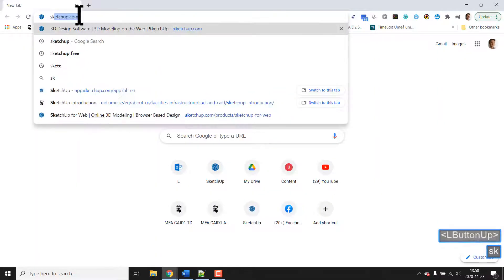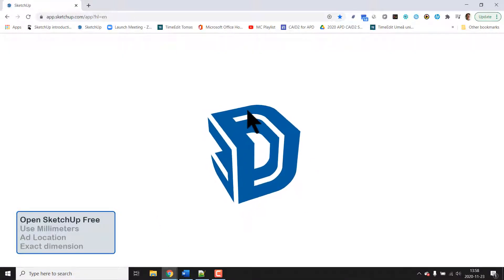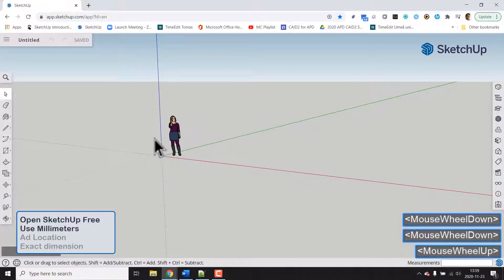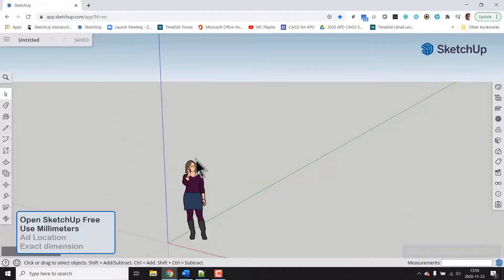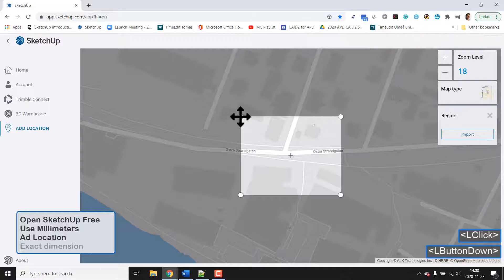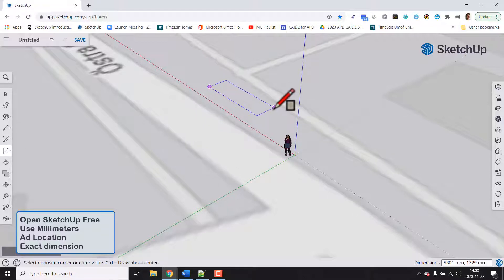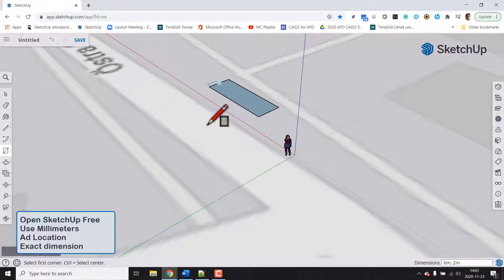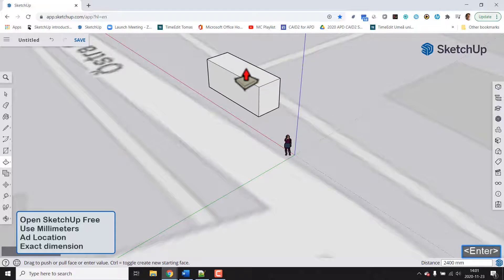2021 SketchUp Free 101 part A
How to start to use SketchUp Free!  :)
1. Choose a Template: Millimeter, Inches, Meters...
2. Add Location (Google Maps)
3. Build accurately by keying in the exact size